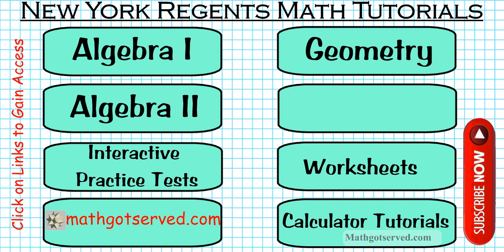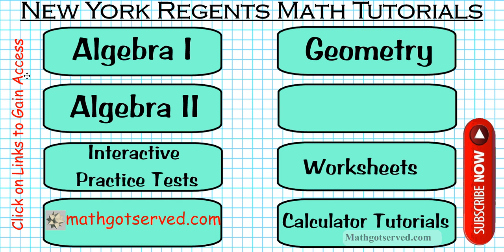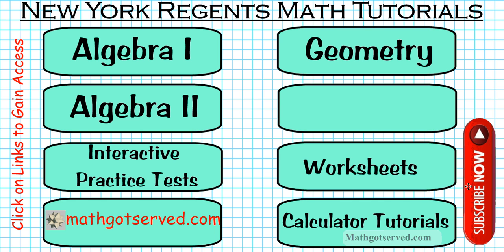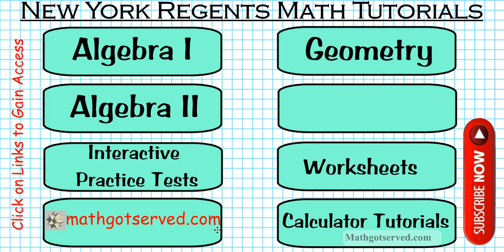New York Regents Math Test Prep Directory Tutorials Integrated Algebra I and II NYS